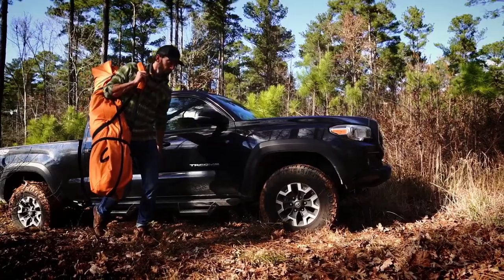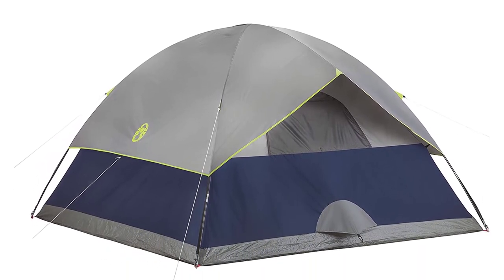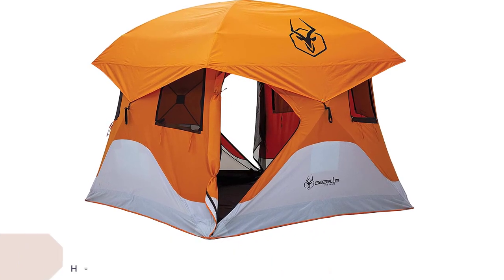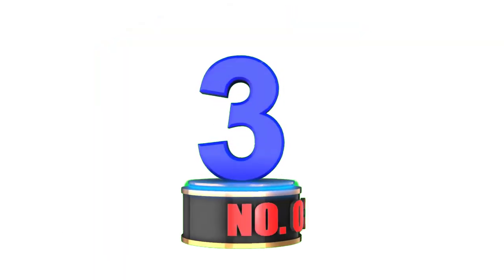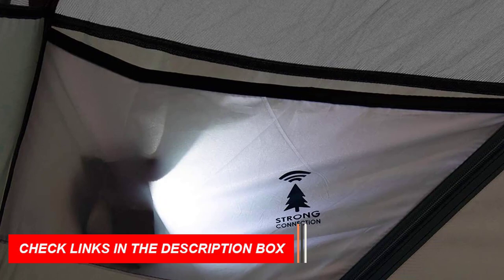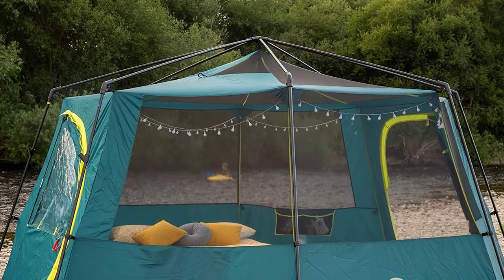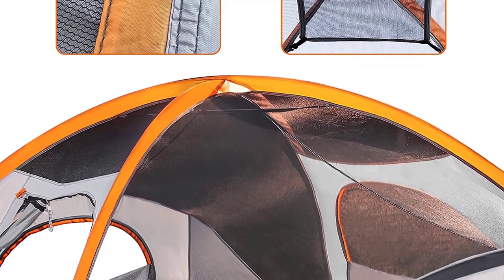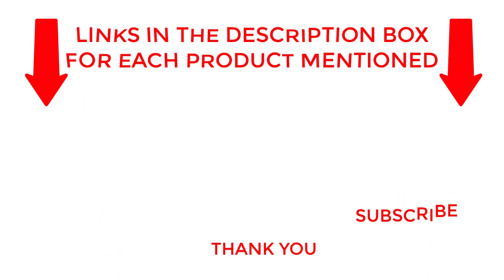🏕️ Top 5 Best Camping Tents for 2023 | Unbeatable Quality and Comfort! 🏕️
Looking for the best camping tent to take with you on your next adventure in 2023? Look no further! In this video, we've compiled a list of the top 5 best camping tents that offer unbeatable quality and comfort.

We've tested and reviewed dozens of tents to bring you the ultimate guide to the best camping tents for 2023. Whether you're camping with family or friends, solo, or in extreme weather conditions, we've got you covered.

Our selection includes tents of various sizes and designs, from traditional dome tents to large family tents with multiple rooms. We've also included tents with advanced features such as waterproofing, ventilation, and easy setup.

So, if you're looking for the best camping tent for your next adventure, watch this video to find out which tents made our top 5 list for 2023.